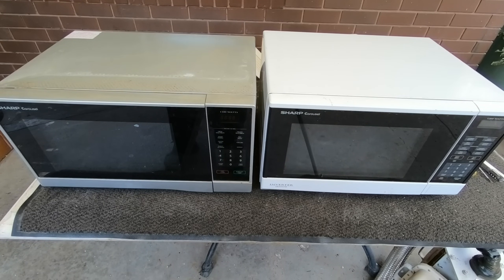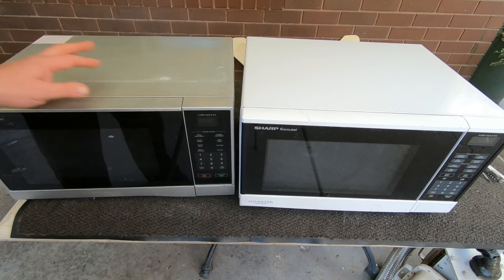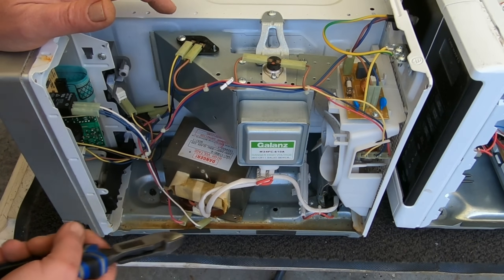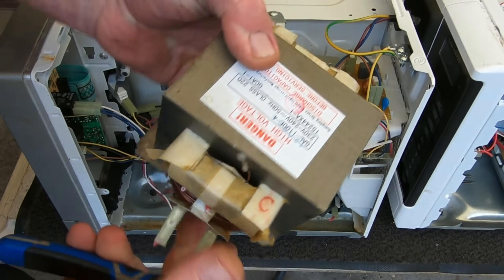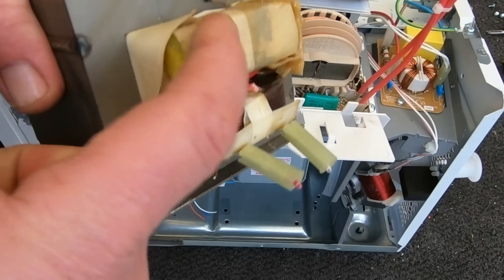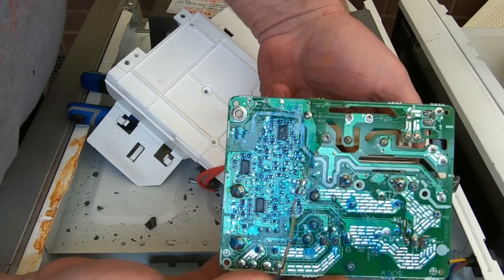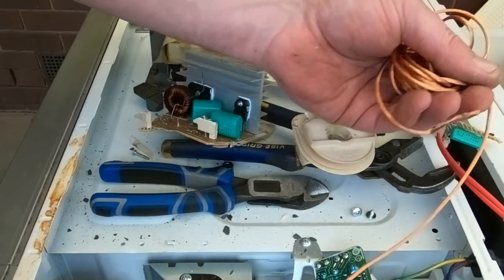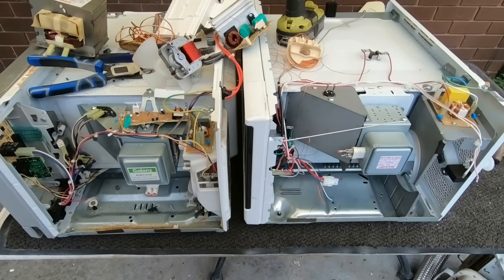Microwave Ovens - Transformer vs Inverter Models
What's the difference between a regular microwave oven & an Inverter Microwave oven? Let's see!

Comparing the two versions to  see what scrap value we can get from the newer inverter models.